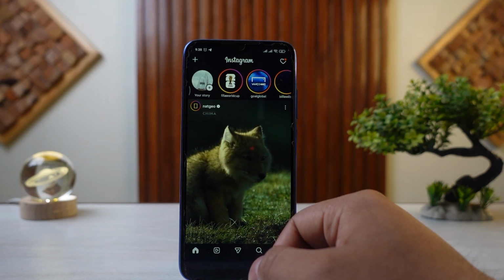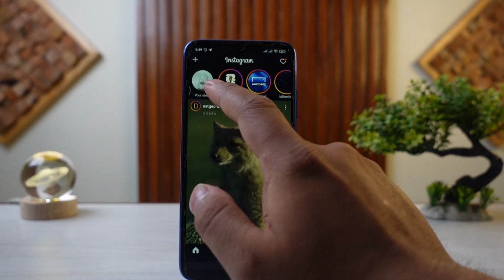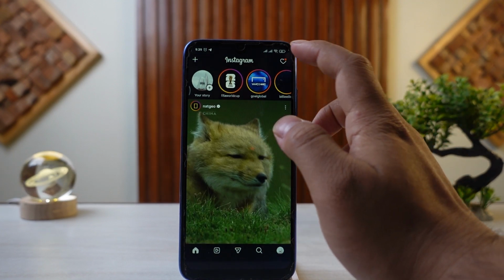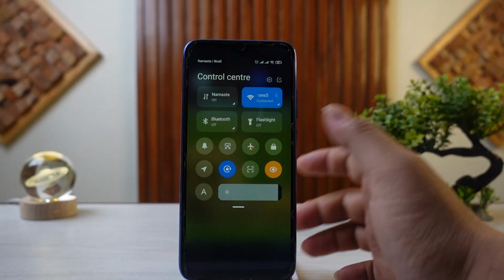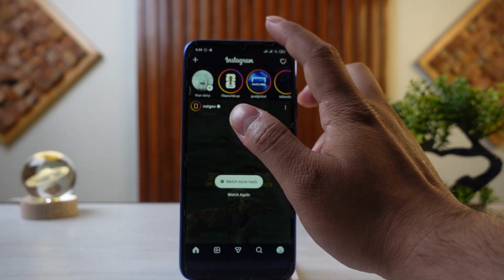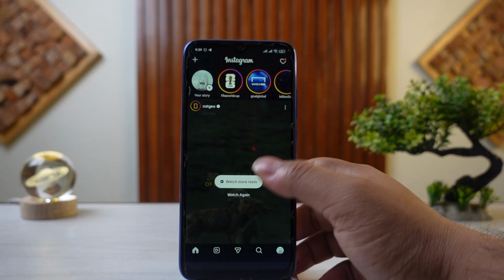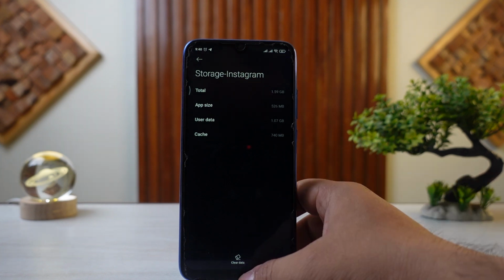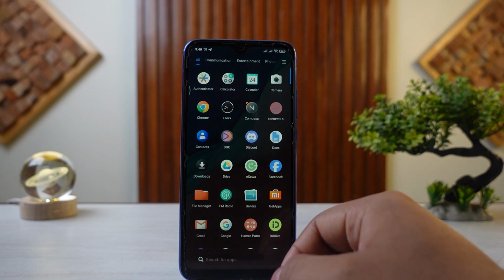How To Fix Instagram Story Not Uploading !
If your Instagram story is stuck and not uploading, the issue may be caused by network problems or app glitches. In this video, I show you how to fix Instagram story not uploading.

First, try switching your network connection. If you are on Wi Fi, switch to cellular data, or vice versa. A weak or unstable connection can prevent uploads.

Second, turn on airplane mode for about 10 seconds, then turn it off. This refreshes your network connection and can resolve temporary connectivity issues.

If the problem continues, clear the Instagram app cache. Tap and hold the app icon, go to "Storage," and select "Clear Cache." If that does not work, also tap "Clear Data." This will log you out but removes corrupted files that may be causing the upload error.

Another workaround is to save the media to your phone first, then upload it as a story. If you take a photo directly from the Instagram camera, try saving it to your gallery first and then uploading it from there.

If none of these steps work, wait a few hours and try again. Instagram may be experiencing server issues. If this guide was helpful, be sure to let me know.